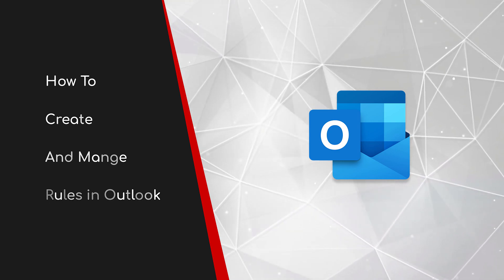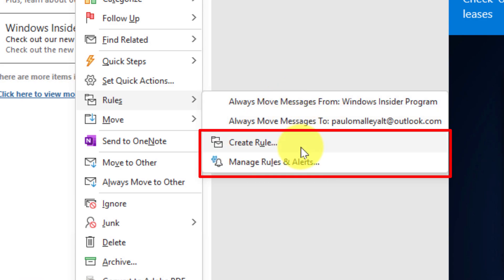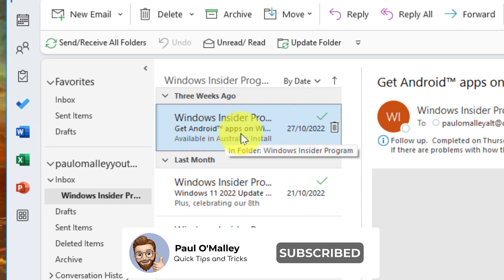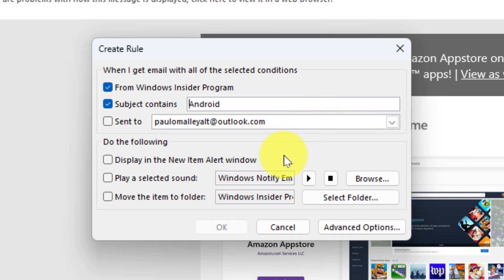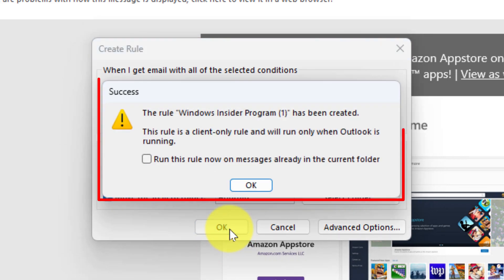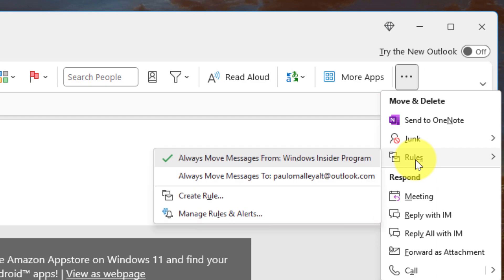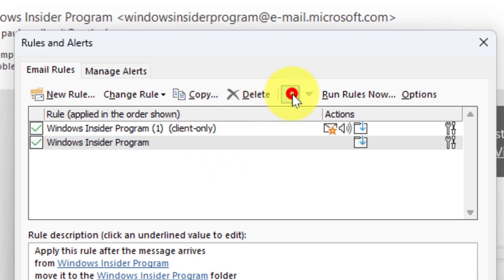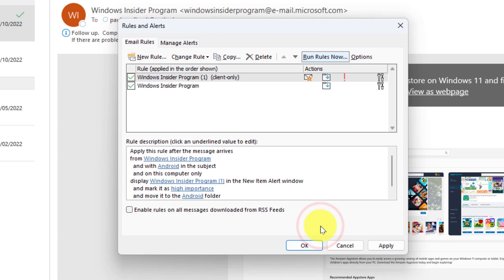Easily Organise Your Email Using Rules in Outlook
Sick of an inbox cluttered with irrelevant emails? I've got you covered. My guide will show you how to easily organize your emails in Outlook using rules.

In this video, you'll learn how to create and manage email rules in Outlook. I'll go over how to set up automated actions, such as sorting emails into folders or marking them as read. Whether you're new to Outlook or a seasoned user, this guide will help you take control of your inbox in no time.

Key Takeaways:
- Learn how to create and manage email rules in Outlook
- Discover how to set up automated actions, such as sorting emails into folders or marking them as read
- Get tips on organizing your inbox and making the most of the Outlook email rules